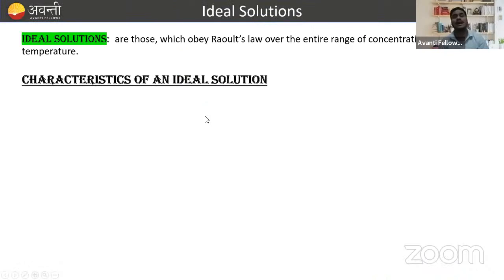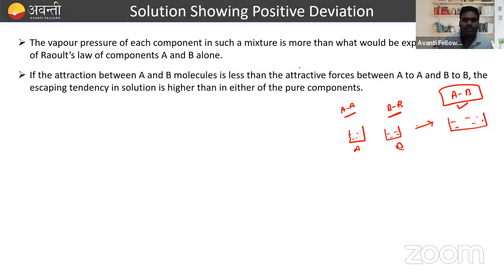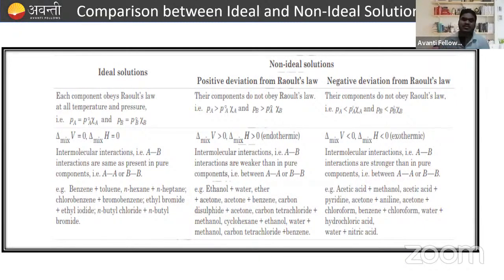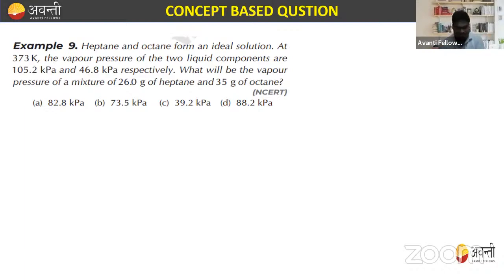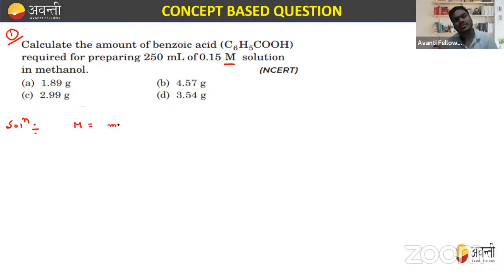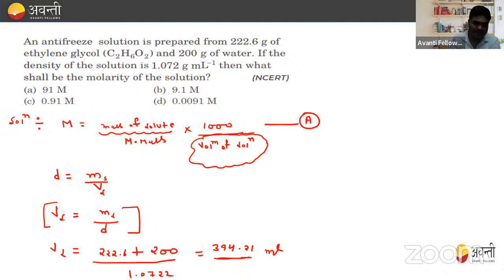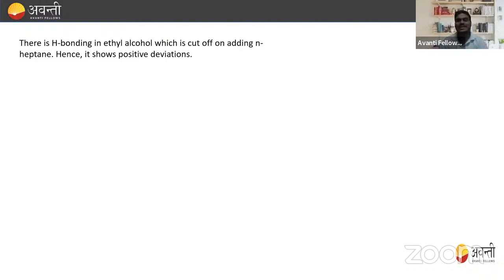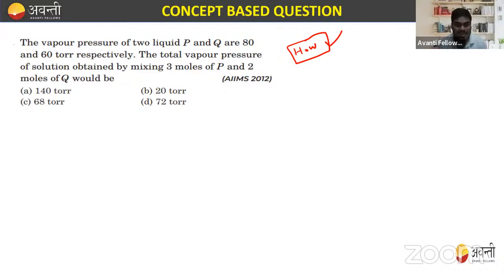ENABLE 11+ (12th) _ CHEMISTRY _ SOLUTION 03